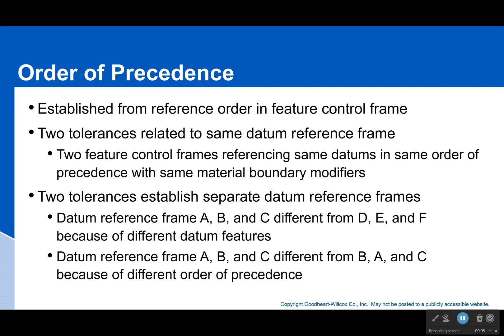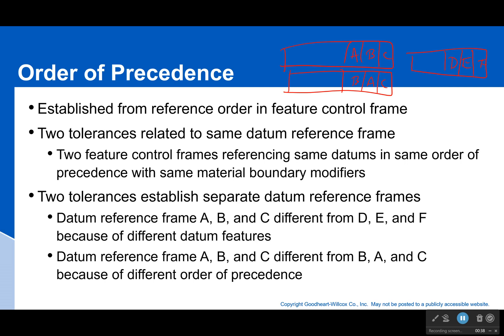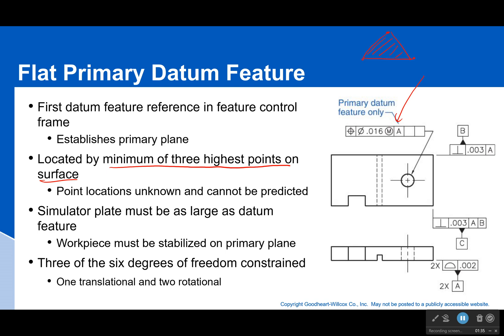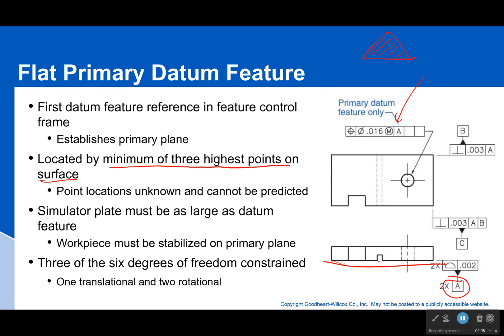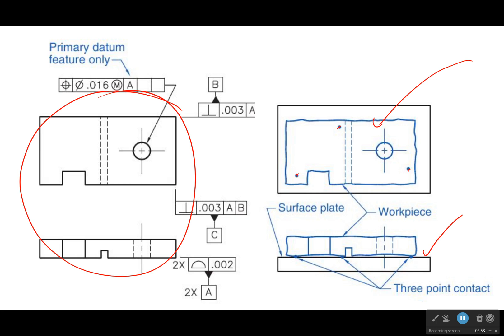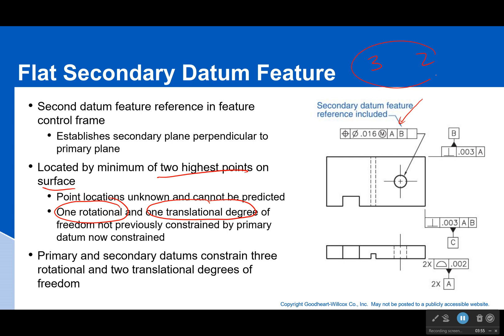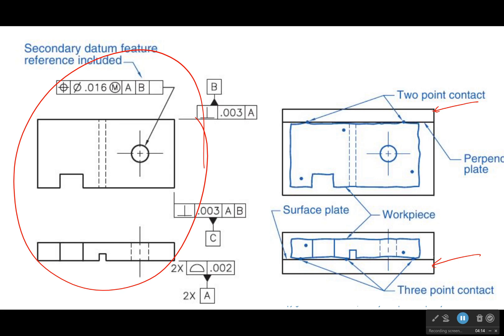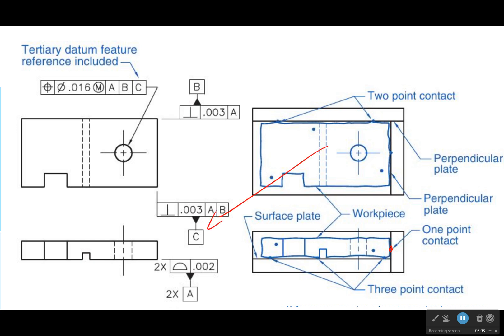Order of Precedence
The order you specify the datums matters. Use the 3-2-1 rule. The first datum gets rid of 3 degrees of freedom. The second gets rid of 2, the last gets rid of 1. Think about which features are best suited to doing this and specify them in that order.